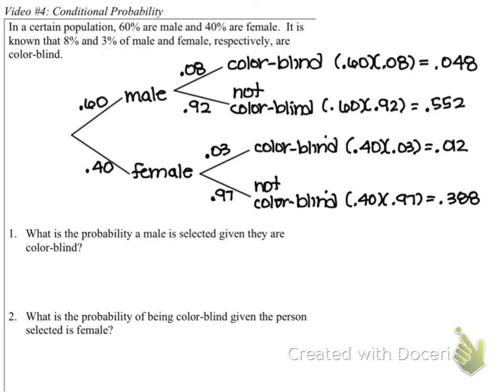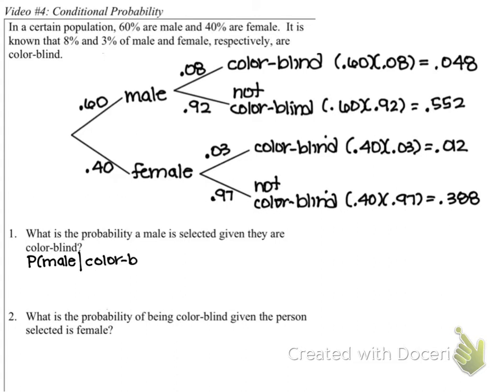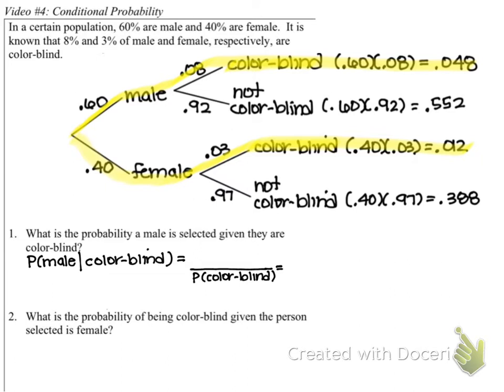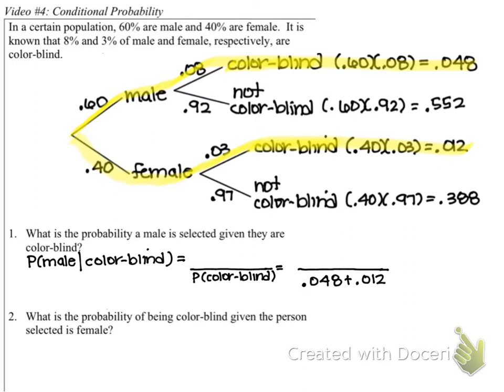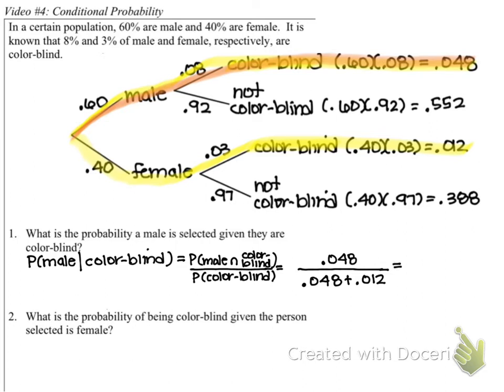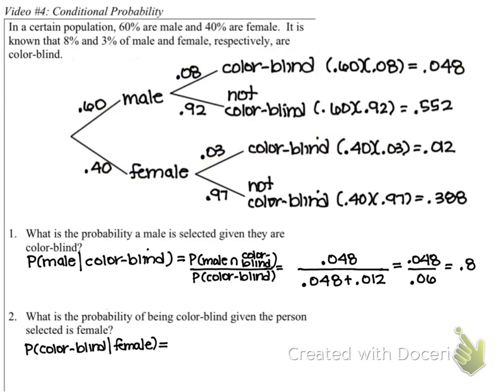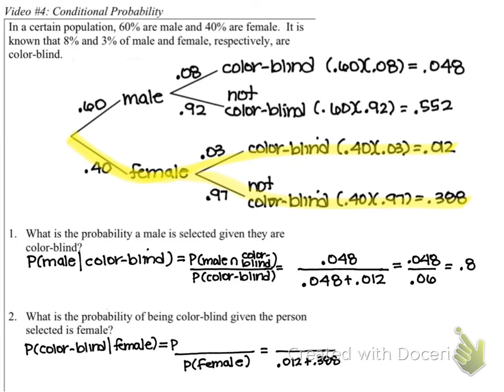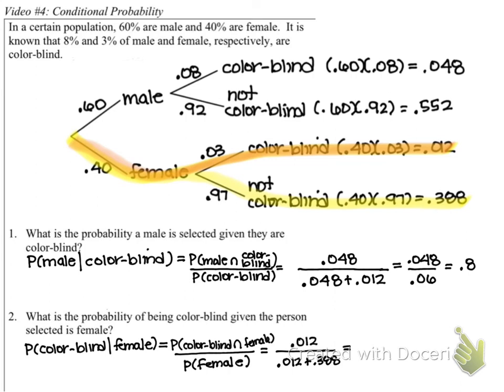Int2 Probability (Conditional Probability)